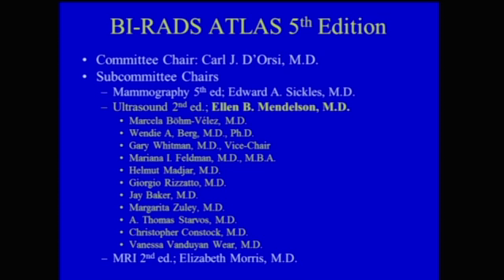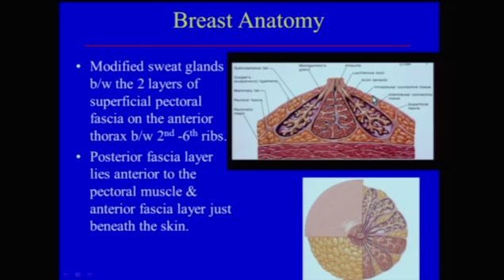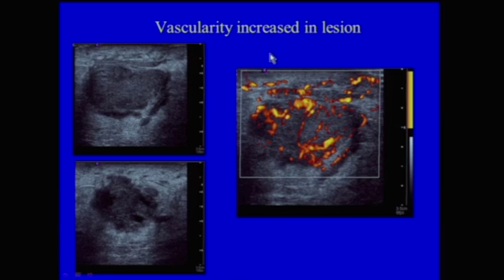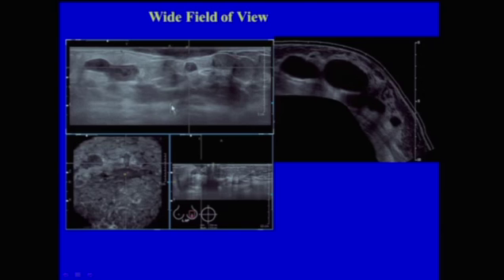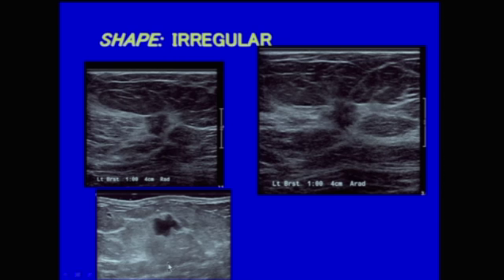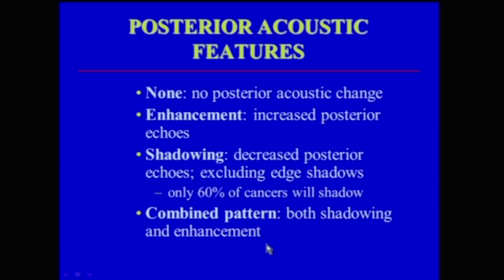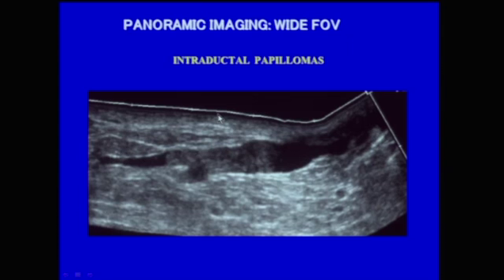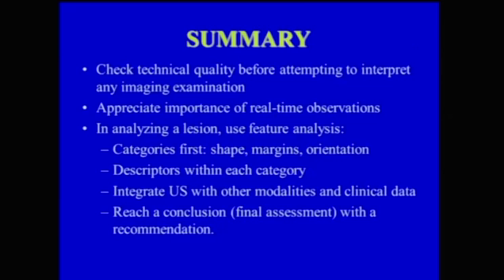Bi-Rads for Ultrasound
Ultrasound Imaging of the Breast – Lesion Characterization